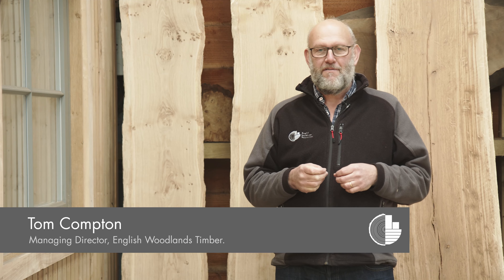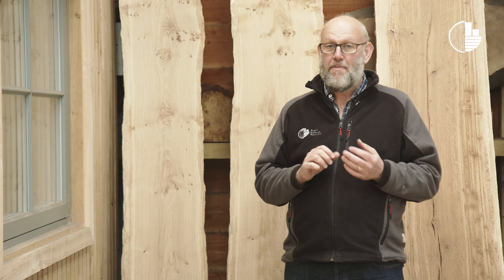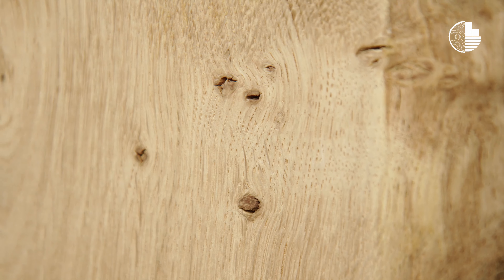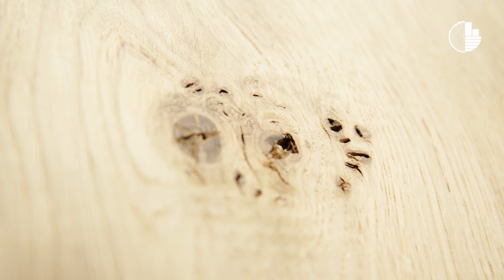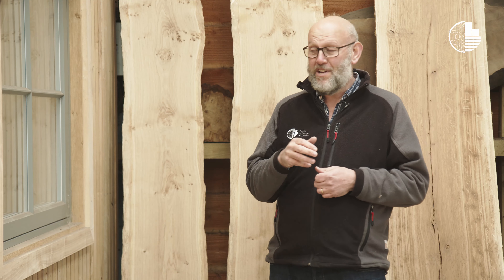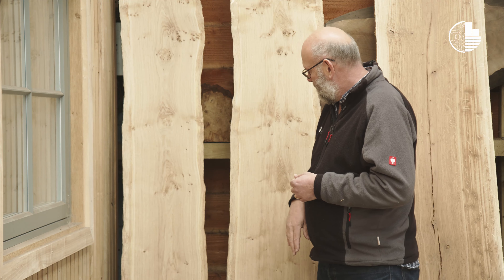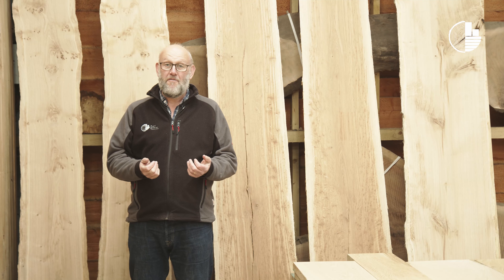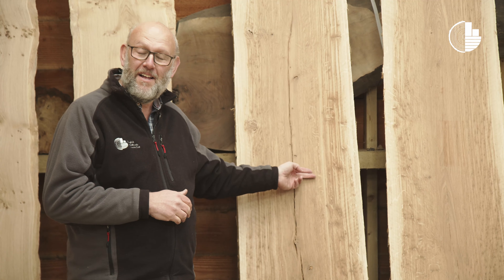Wood Knowledge: Oak Grades featuring grain figure Pippy Oak & Brown Oak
Here's Tom explaining other the features that occur in Oak that are outside of the normal grade standards such as pip or 'pippy' and brown colouring.